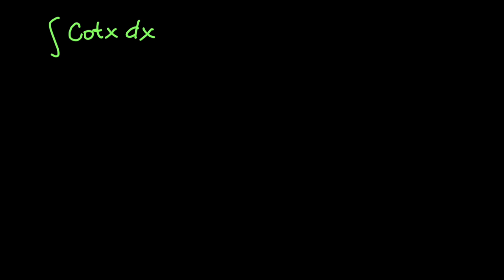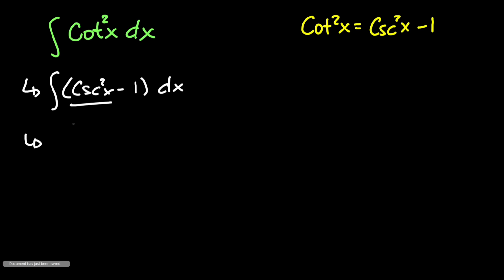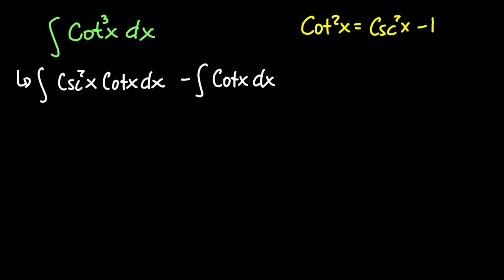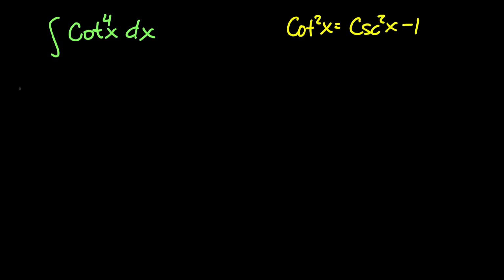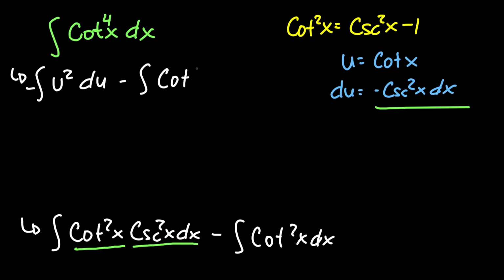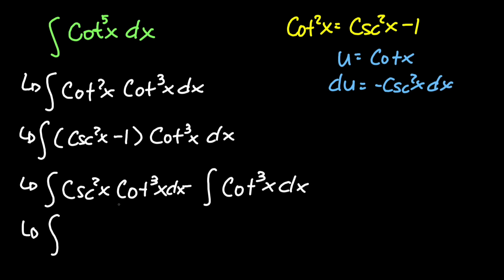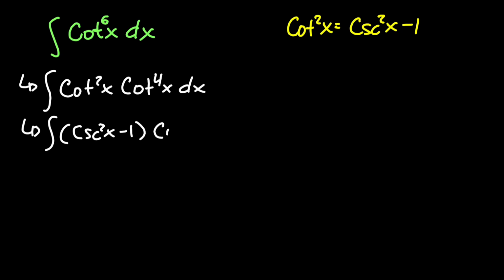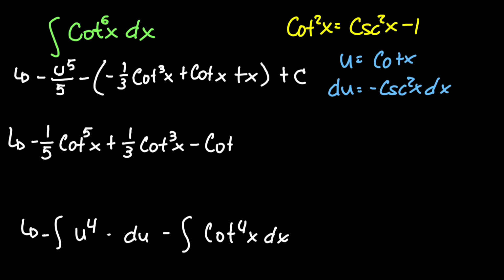Trigonometric Integrations (Cot)